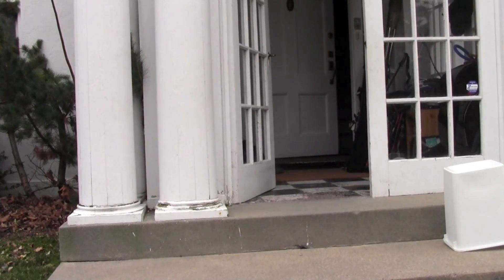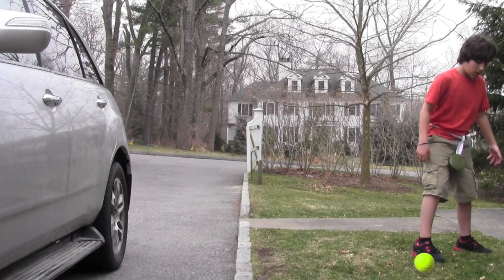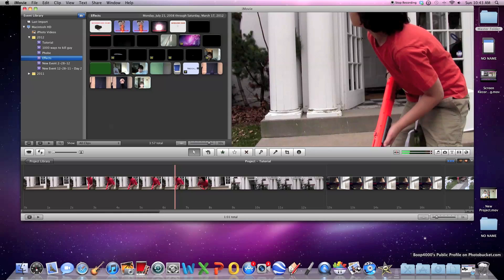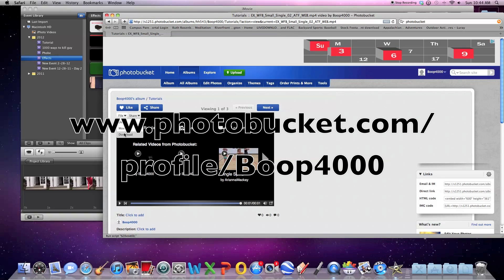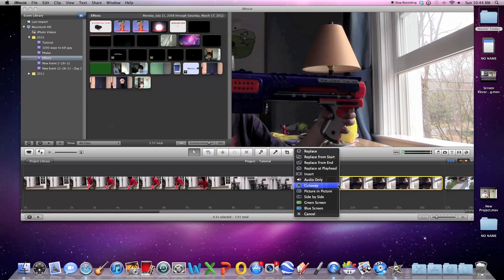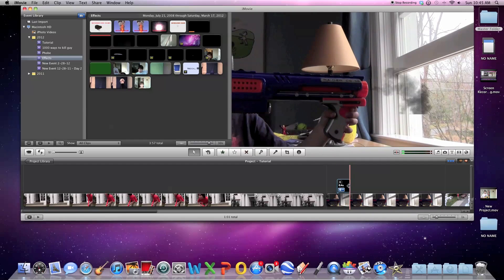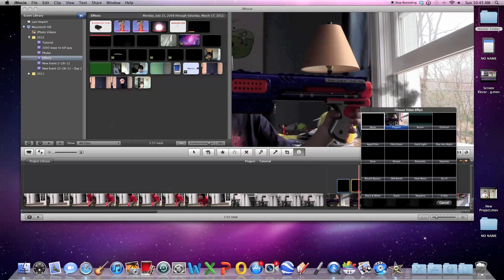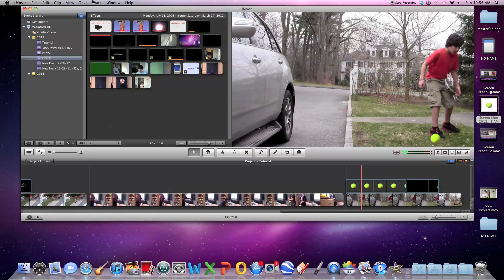How to add free pre-keyed effects to your videos in imovie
for free effects to use in editing.
this is a tutorial that shows how to add pre-keyed footage to your videos in iMovie.